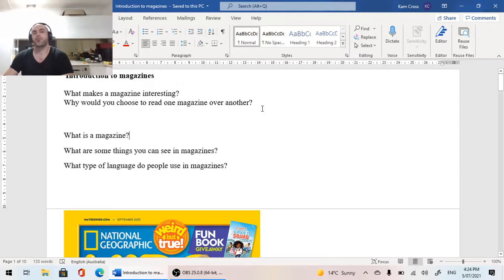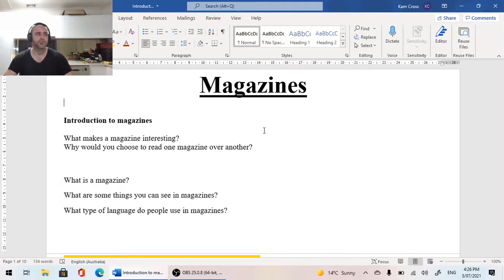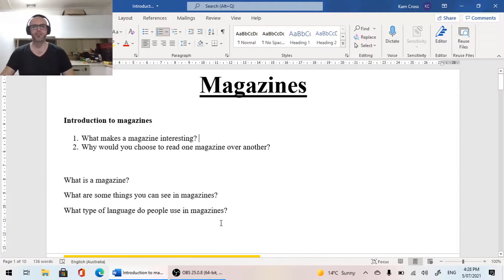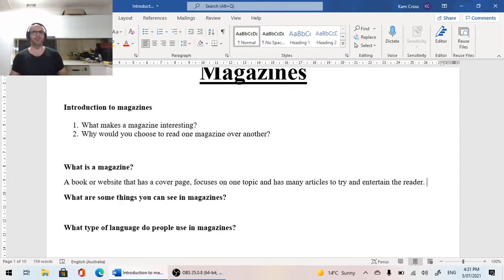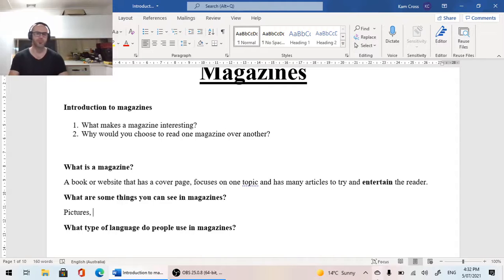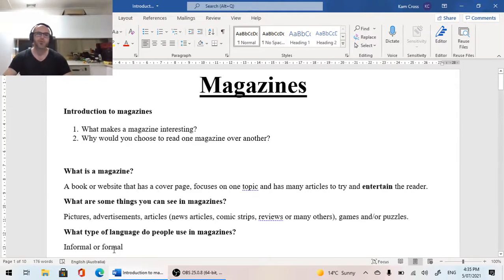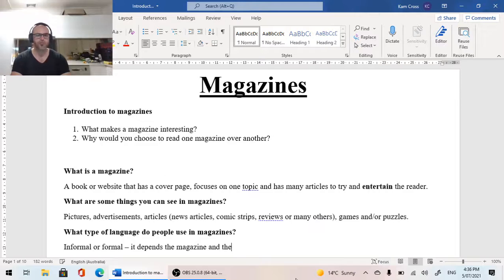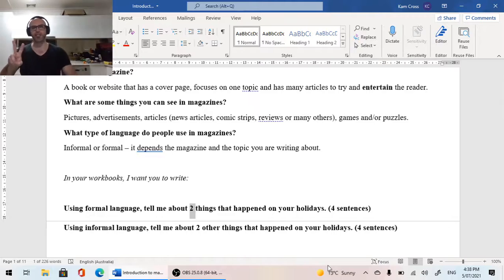T3W1L1 - English Lesson 1